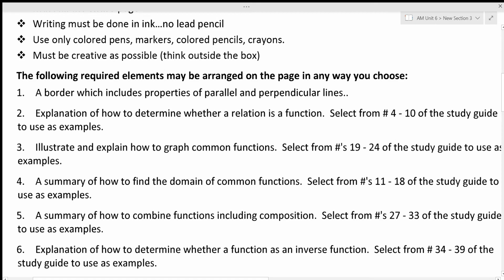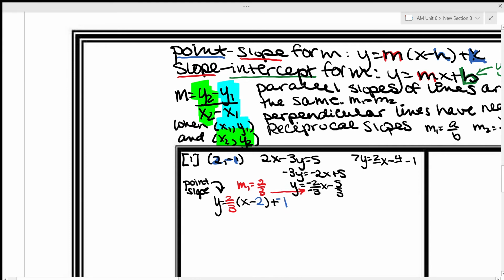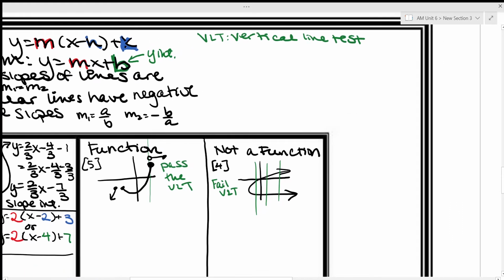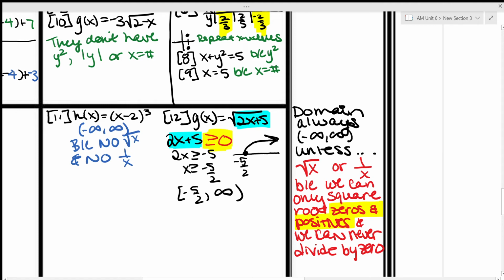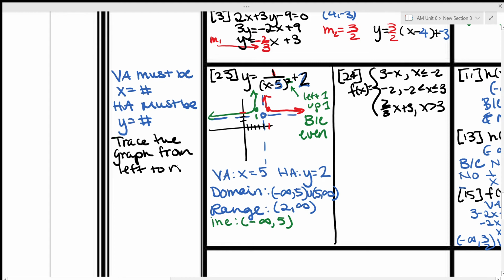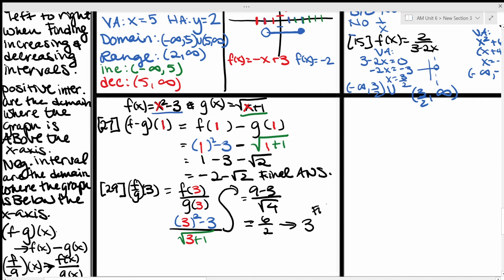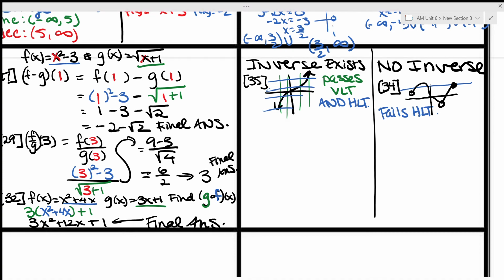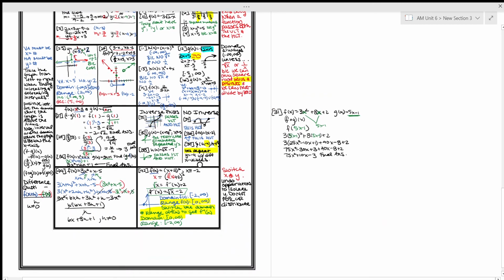AM Unit 6 One Pager with Study Guide Problems